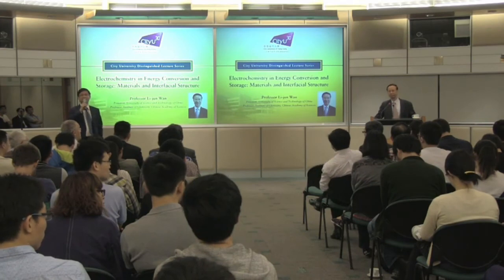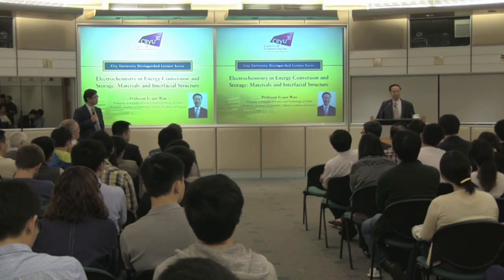Part 7 - Q&A